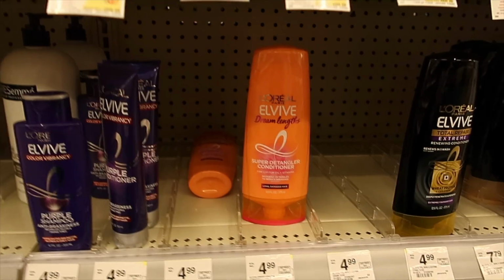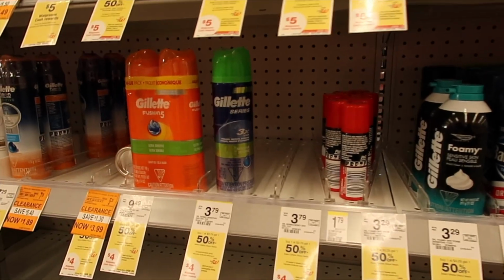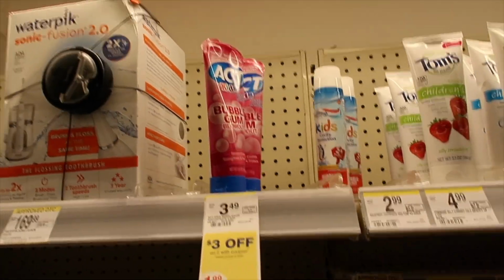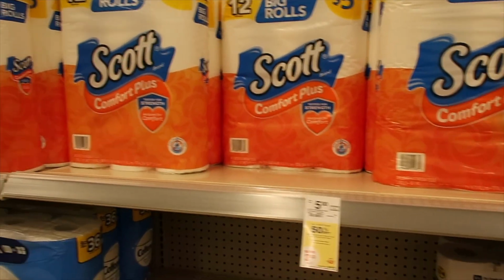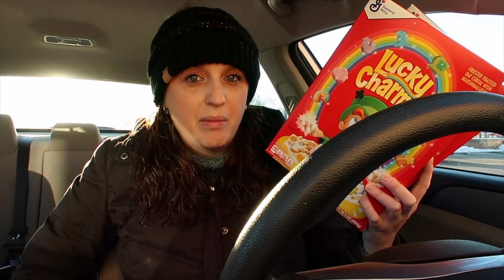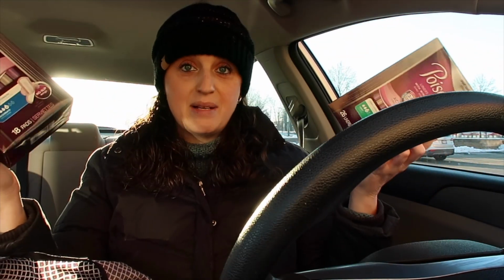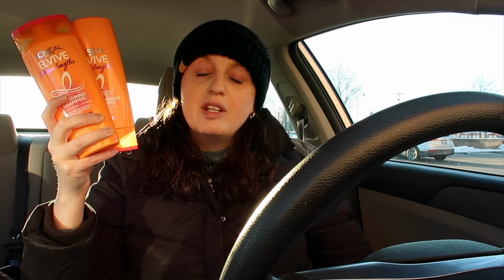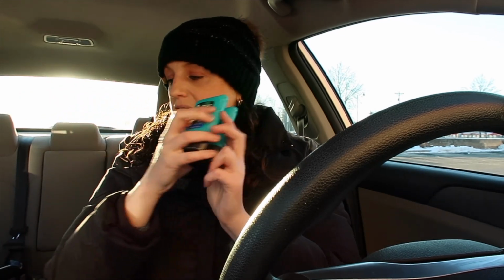MONEYMAKER??? Walgreens In Store Breakdowns, Deals EVERYTHING GOES WRONG January 9th-15th 2022